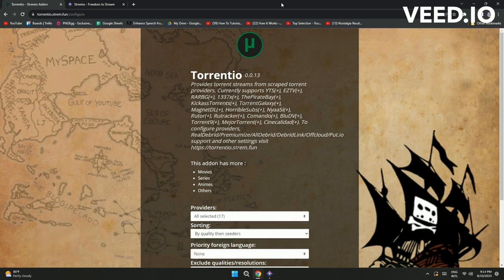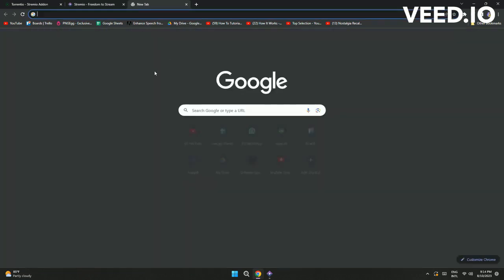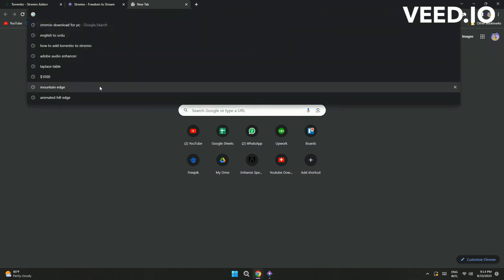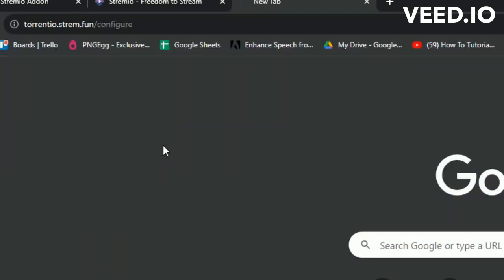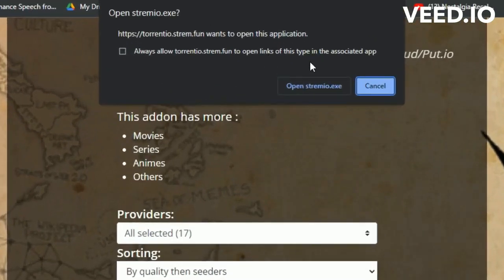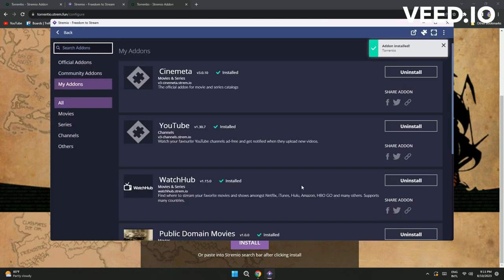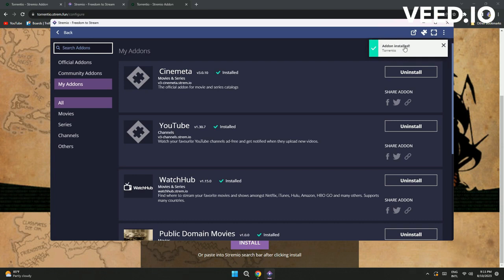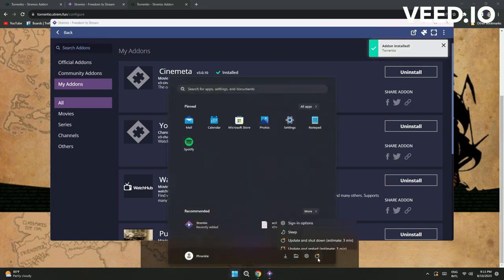How To Add Torrentio On Stremio & Why Is Torrentio Missing On Stremio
"Discover how to enhance your Stremio experience by adding Torrentio for unlimited streaming options! In this step-by-step tutorial, we'll guide you through the simple process of adding Torrentio to your Stremio app, allowing you to access a vast library of content from torrents seamlessly. Learn why Torrentio might be missing on your Stremio and how to fix it, ensuring you never miss out on your favorite shows and movies. Don't let restrictions hold you back—watch this video and unlock a world of entertainment with Torrentio on Stremio today!"